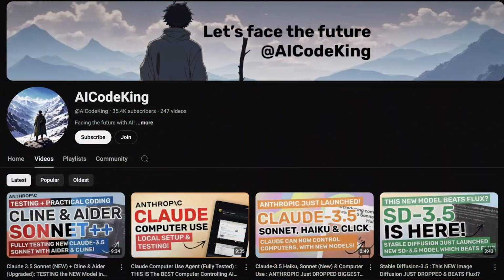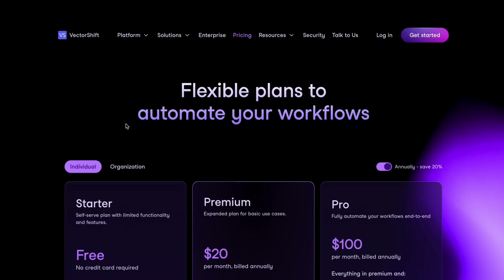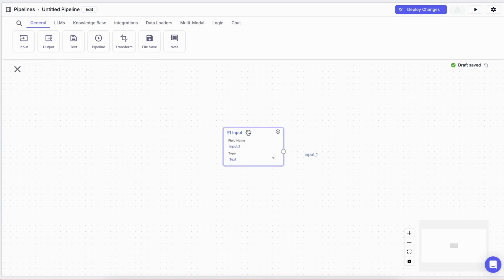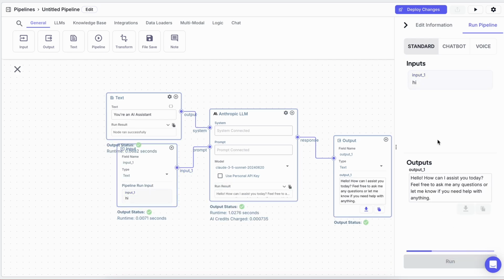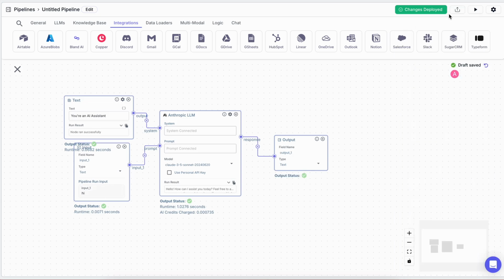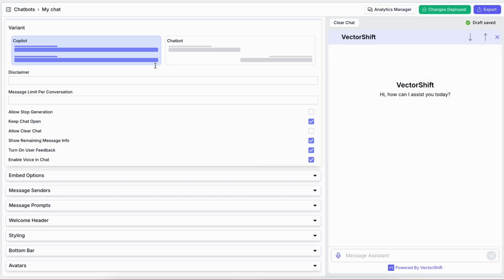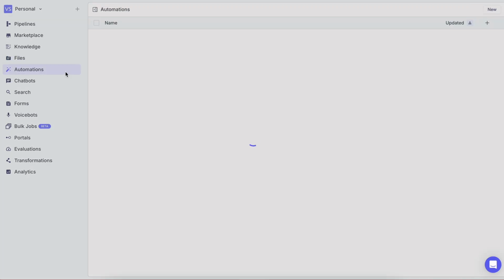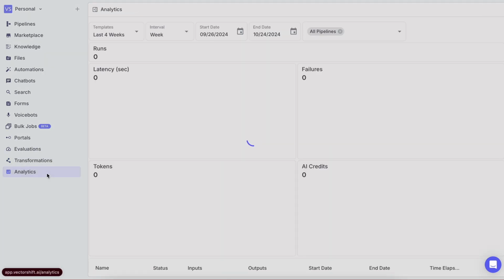VectorShift: Create Your PERSONAL AI Agents in SECONDS FOR FREE! (w/ Third Party Integrations)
In this video, I'll be telling you that how you can create a Personal AI Assistant with VectorShift by Integrating Claude 3.5 Sonnet (New), GPT-4O & Others with Google Mail, Google Calendar, Notion, Obsidian, Google Drive, Discord & Much more!

Key Takeaways:

🔑 Learn to Create AI Apps Easily: Discover how to create AI applications without coding by combining powerful tools like Cline and Vectorshift, perfect for beginners and non-programmers.

🧠 Build AI Personal Assistants: Step-by-step guide on creating your own AI assistant that can handle emails, notes, and more with a no-code interface, giving you a personalized virtual assistant.

💻 Integrate AI with Everyday Tools: See how to connect LLMs like Claude with platforms like Gmail, Notion, Google Calendar, and more to streamline your tasks with AI automation.

⚙️ Drag-and-Drop Interface: Create powerful AI workflows using an intuitive drag-and-drop system. No programming skills required – easily build custom pipelines using Vectorshift templates.

📊 Boost Productivity with Automation: Learn how to automate pipelines, integrate them with your favorite apps, and let AI handle repetitive tasks for you. Supercharge your productivity with AI automation tools.

🤖 Convert Pipelines into Chatbots: Turn your AI workflows into functional chatbots with just a few clicks, offering easy integration into your website or Slack, making customer interaction seamless.

🚀 Optimize AI Workflows with Analytics: Get real-time analytics and evaluations for your pipelines, and improve their performance. Perfect for businesses looking to optimize their AI models and systems.

Timestamps:

00:00 - Introduction
00:07 - About VectorShift
02:06 - How To Use & Create AI Assistants
09:52 - Ending